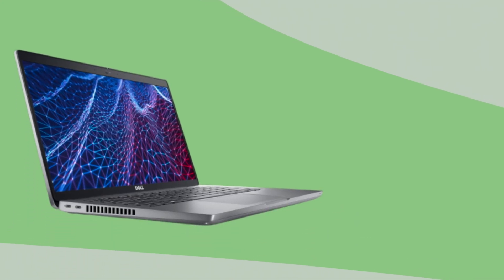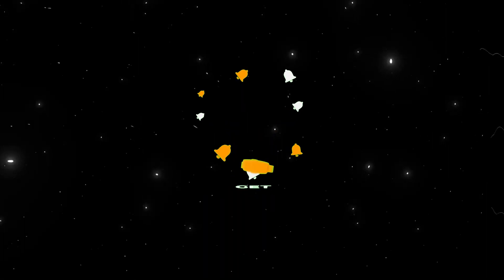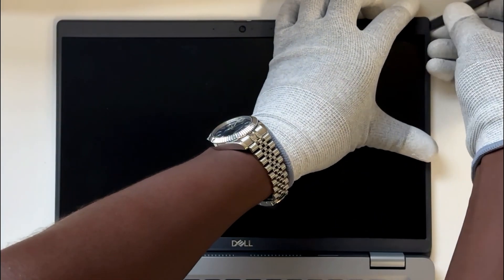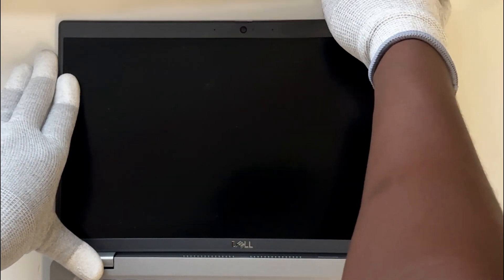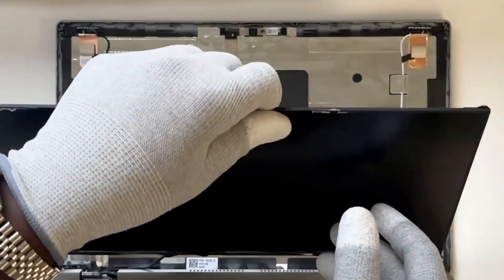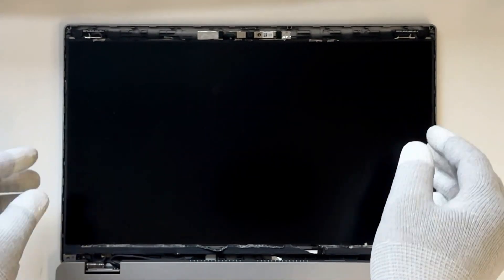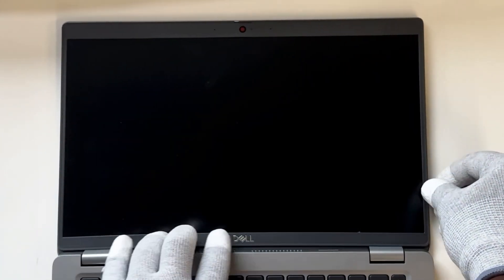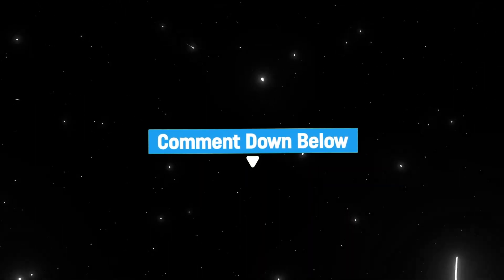Fix Your Dell Latitude 5430 Camera in Minutes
Got a broken camera on your Dell Latitude 5430? Don't worry! In this quick and easy guide, we'll show you how to replace your laptop camera in minutes.